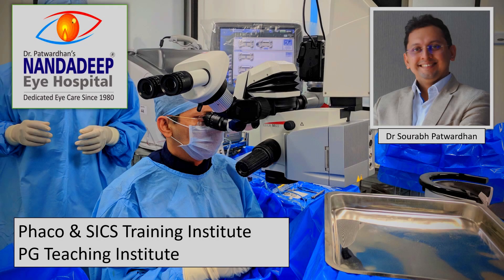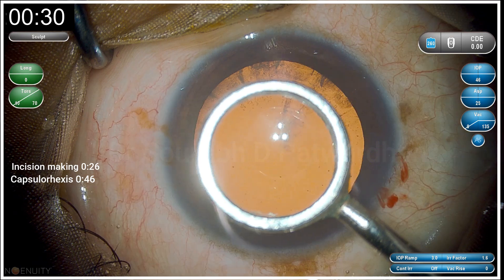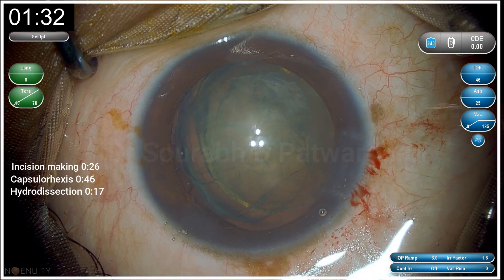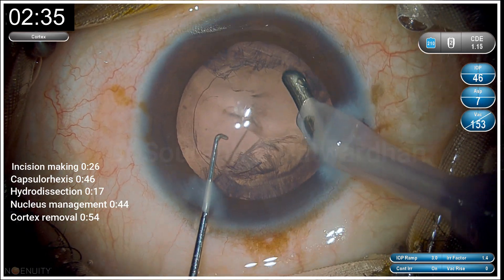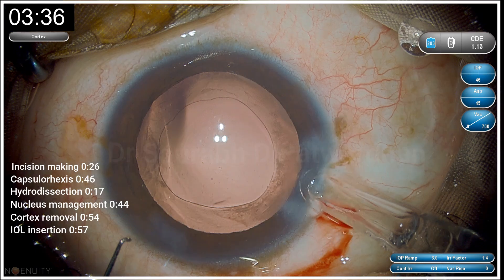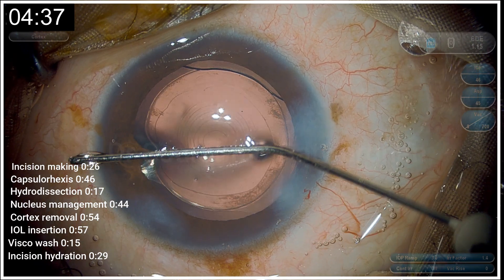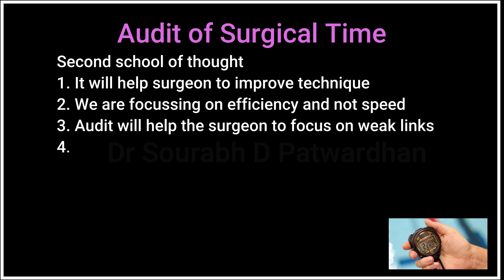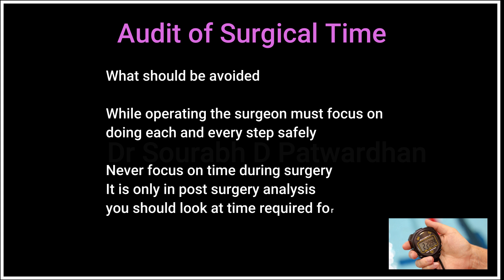285 Audit of surgical time: should we do it? Dr Sourabh Patwardhan